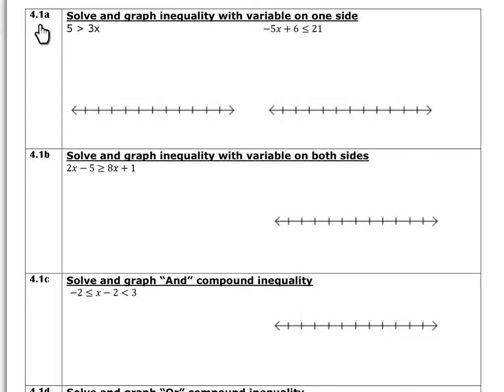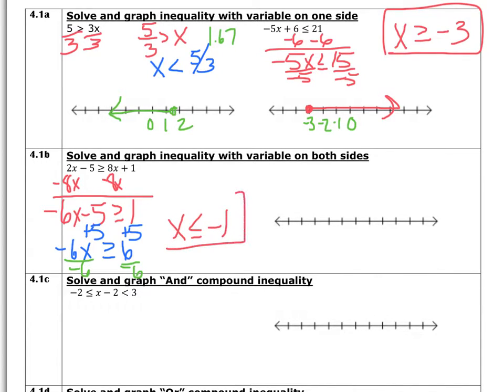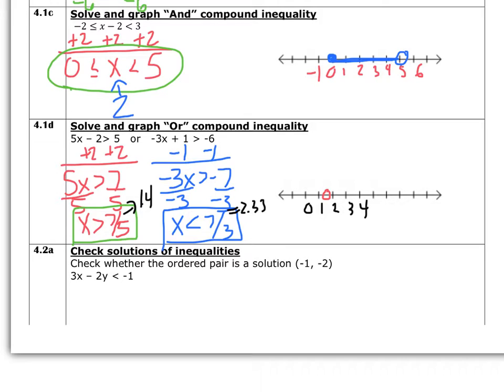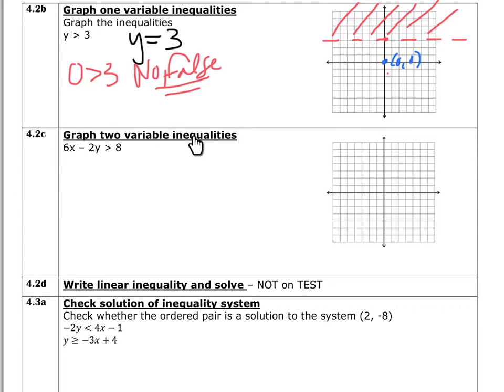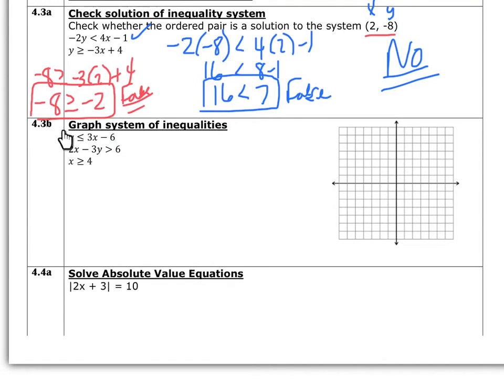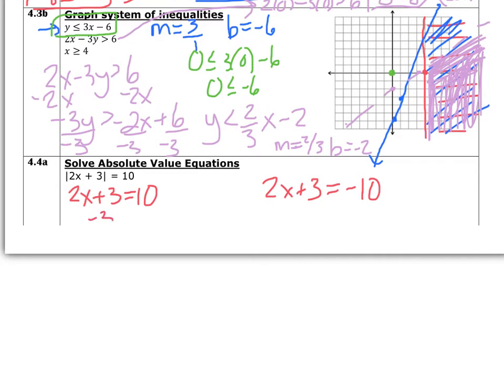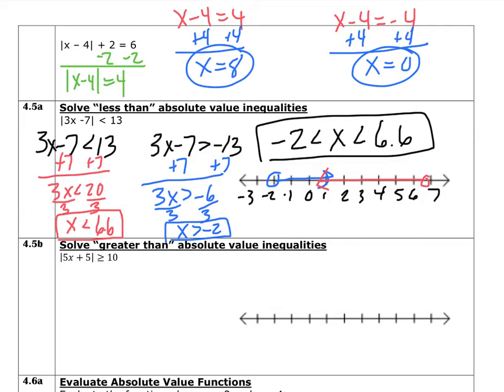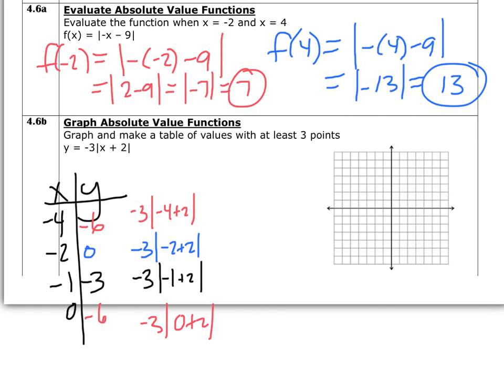SOLUTIONS ALG2 Ch 4 Review